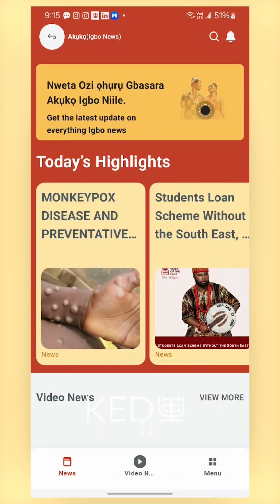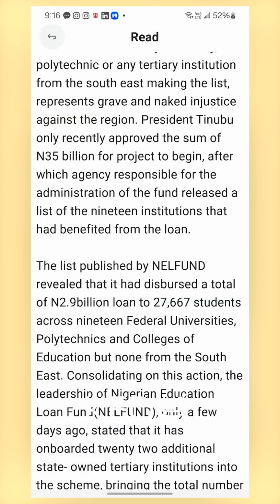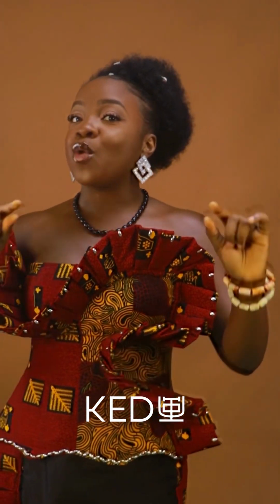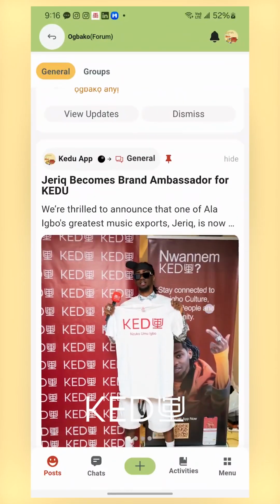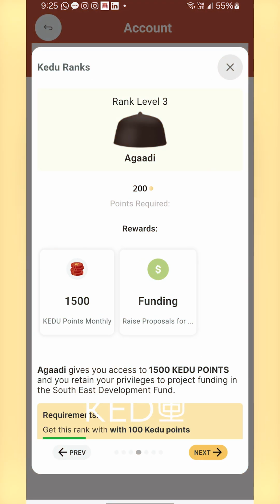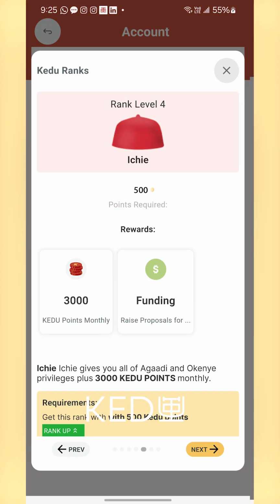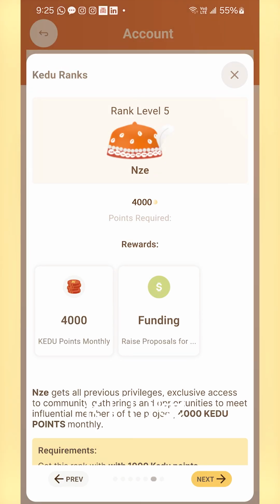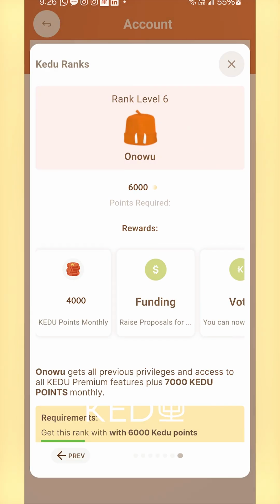Ugoccie Breaks Down KEDU's Earning & Ranking System